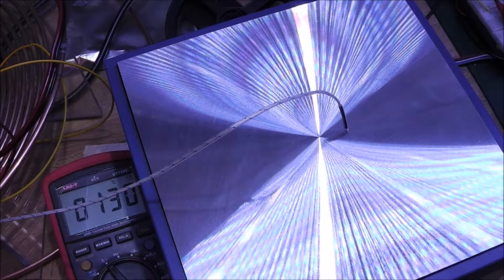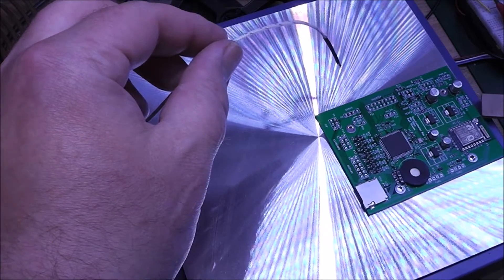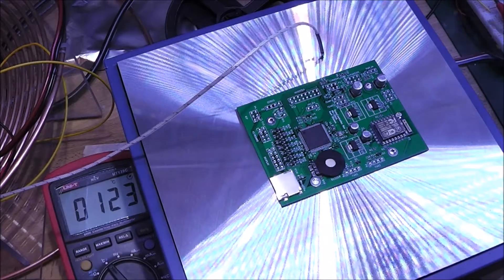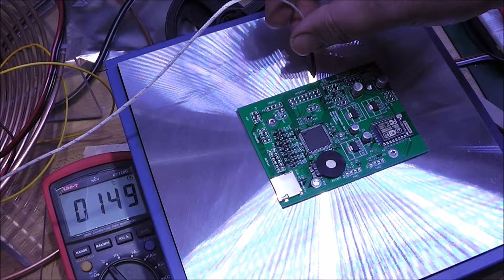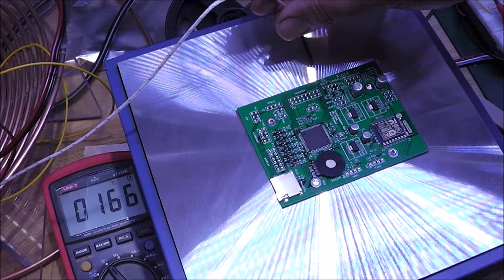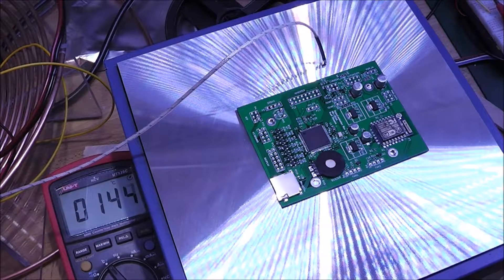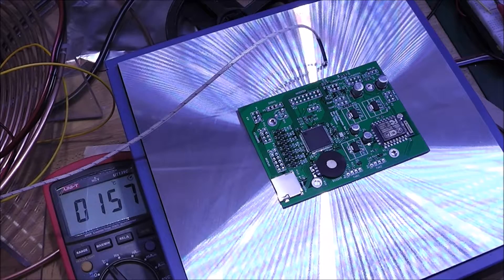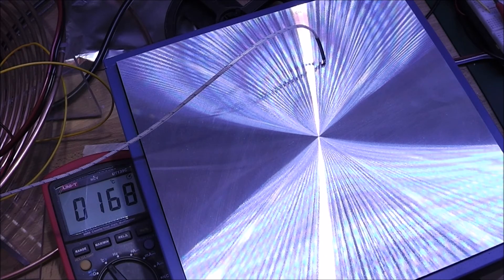Populating PCB 3/4: Reflow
The third of 4 videos going through population and testing of a PCB with SMD and PTH components. In this video the SMD components are reflowed on a hotplate. A technique never before tested by the author with the exiting moments that might lead to.